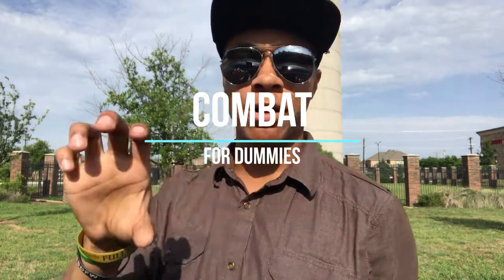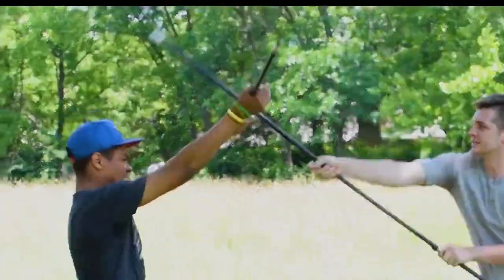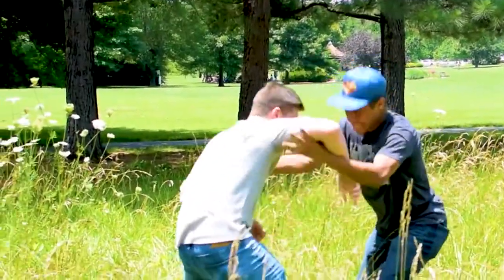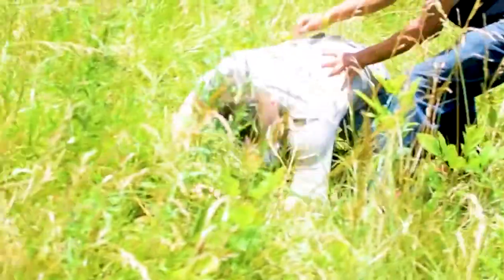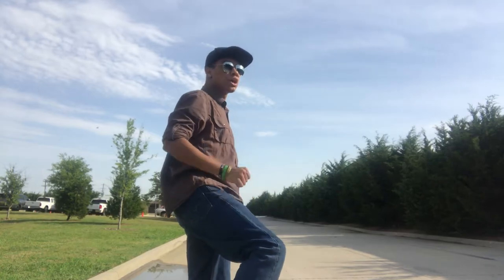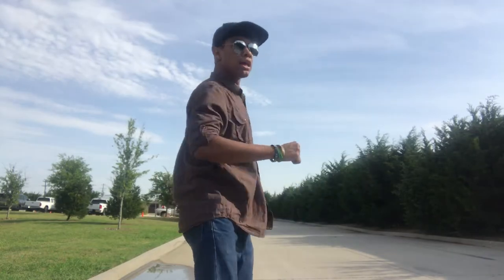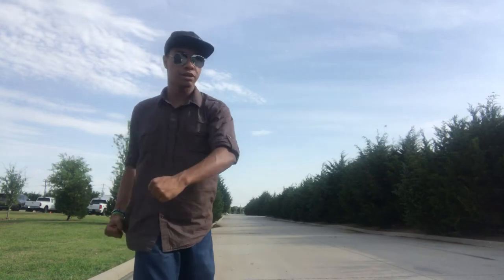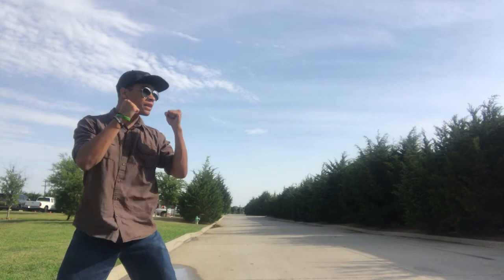Combat for DUMMIES Lui Kangs X Ray